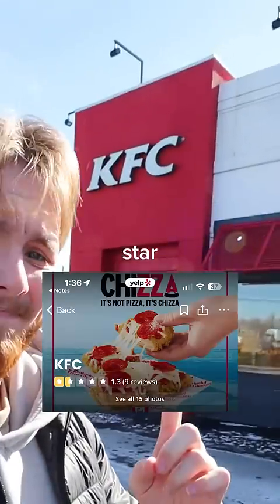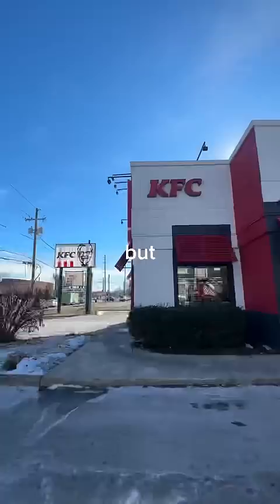1 Star vs 5 Star KFC